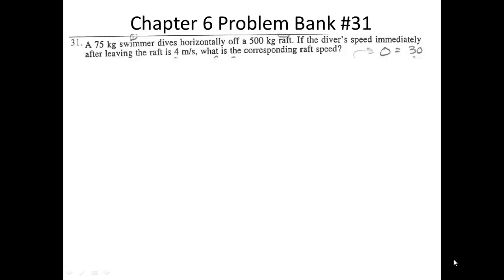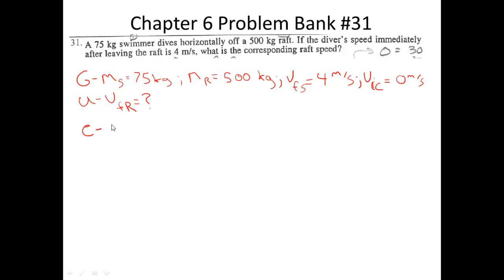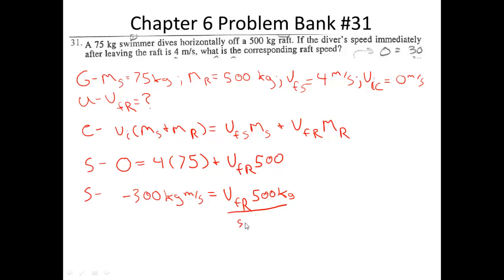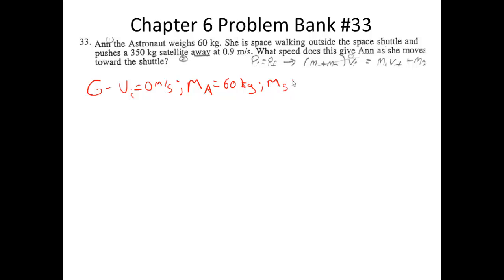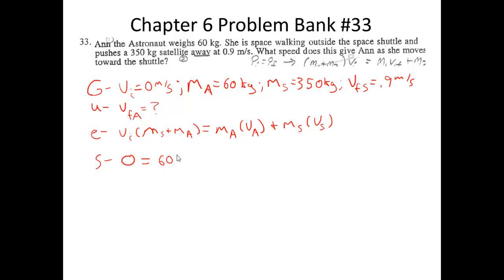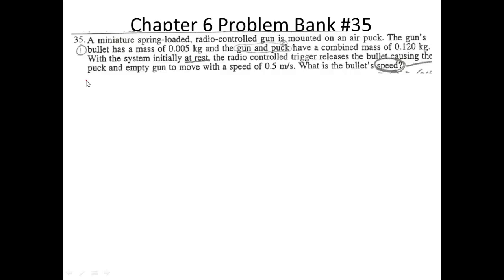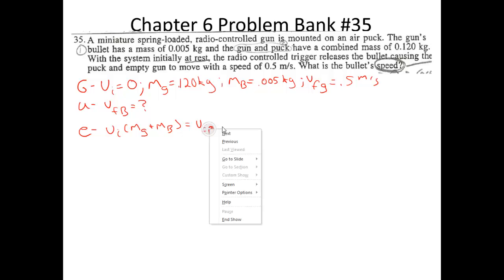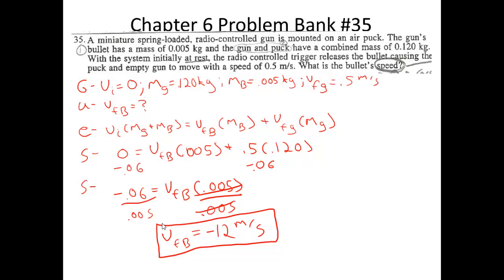Chapter 6 problem bank (31-35)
Mona Shores High School physics Problem Bank